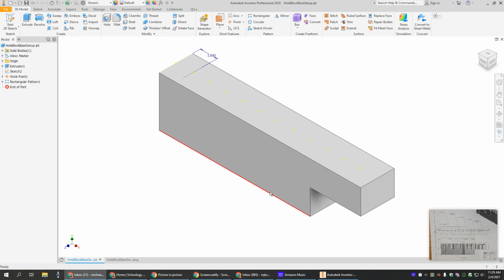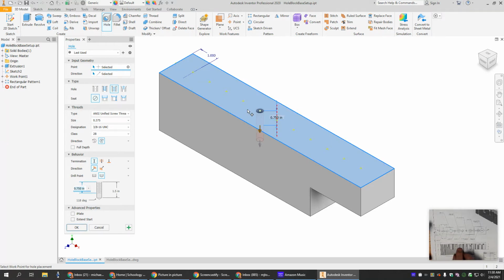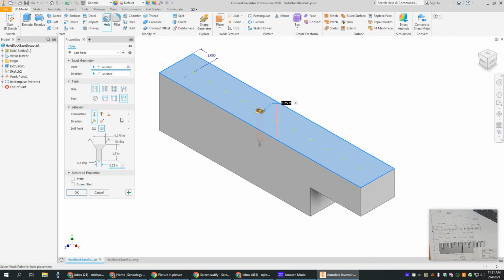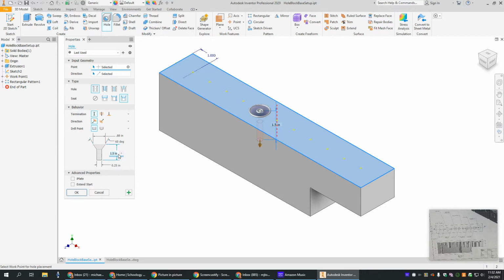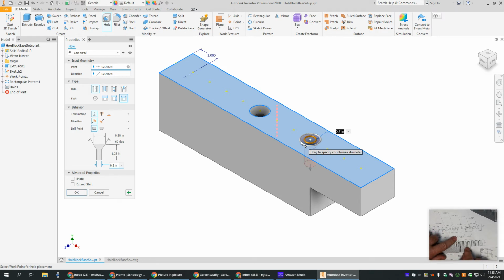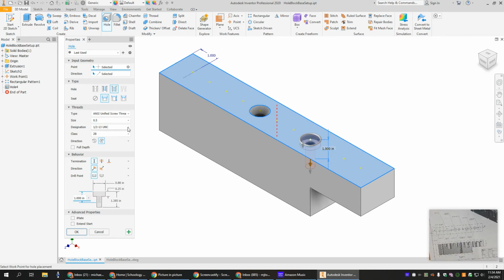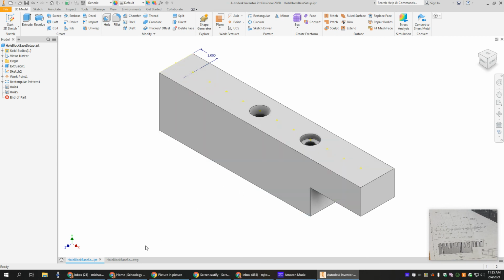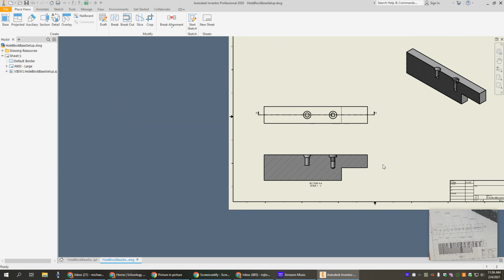Hole Block: Drilling the Holes